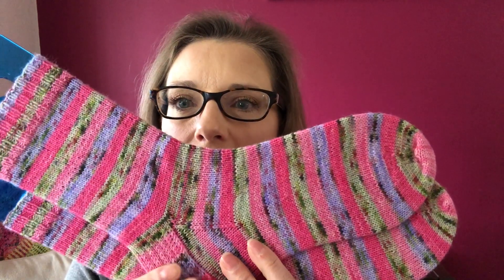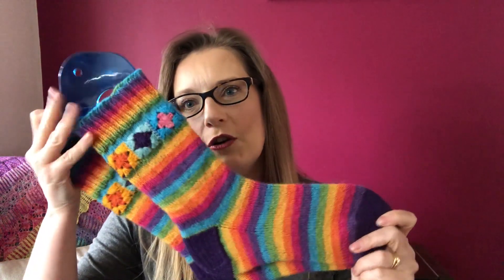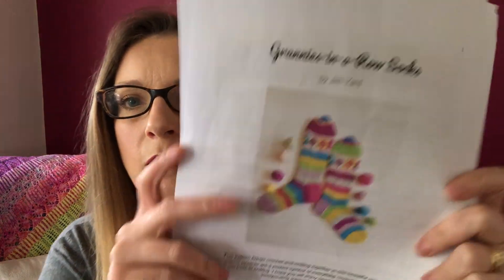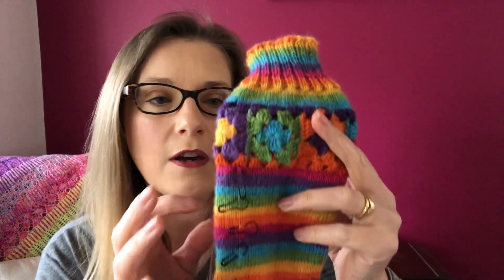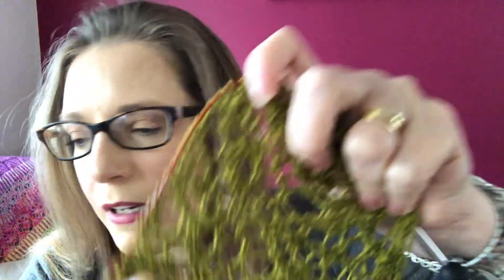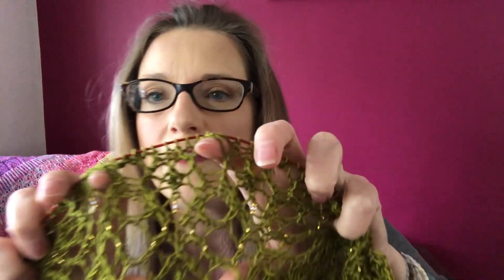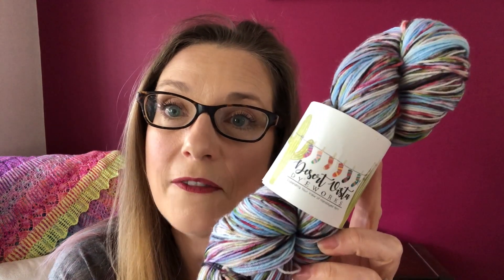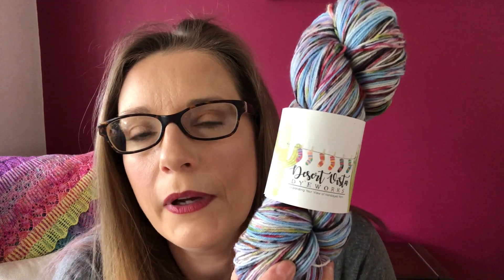My May round up and all my knitting projects - it’s all about the shawls and socks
West Yorkshire Spinners